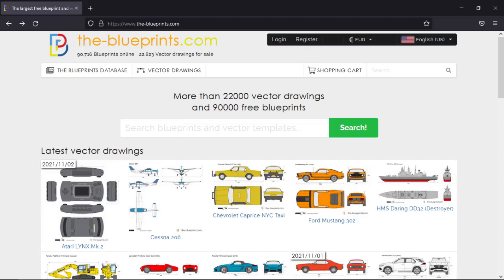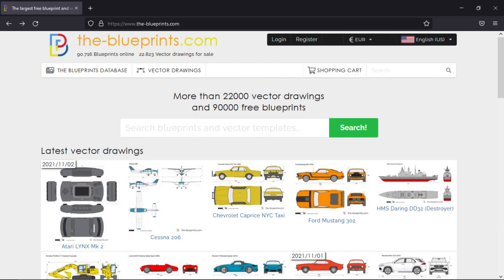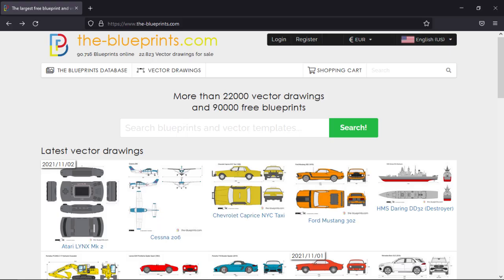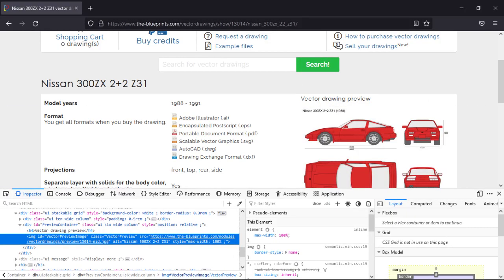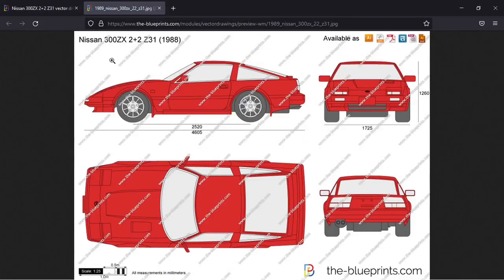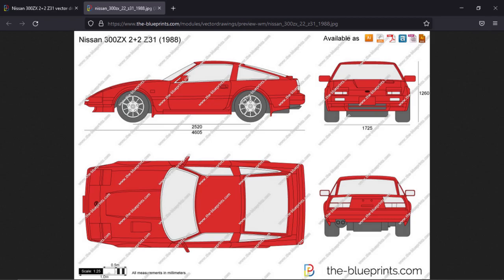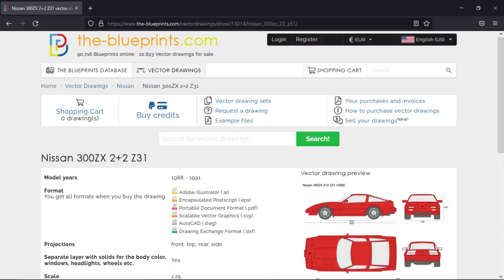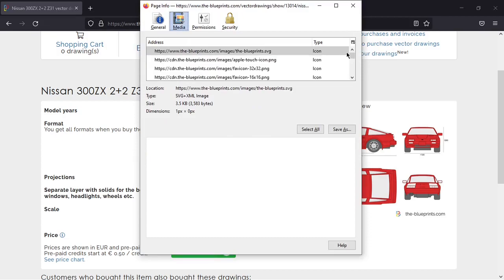[Works Now!] How to Get Full High Quality Blueprints from The-Blueprints.com For Free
Edit 2: Works again now! There is now only one preview-wm link but it is a higher resolution!

Edit 1: Now No Longer Works... Really Disappointed as it was patched in less than 24hrs. If you find a new method I would love to know.

Original Description: This is a sequel to my last video about this topic as that method was fixed. Not quite as simple, but still very useful. Thanks to everyone that volunteered workarounds in the last video!